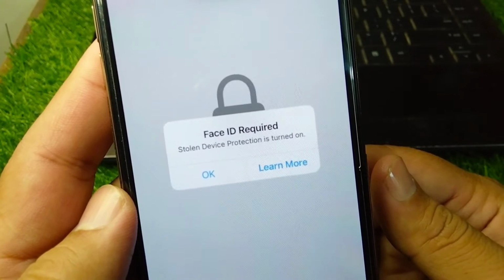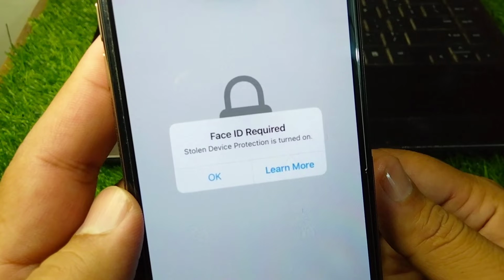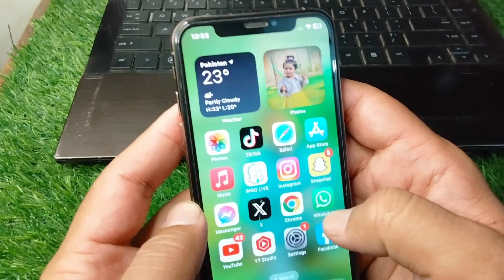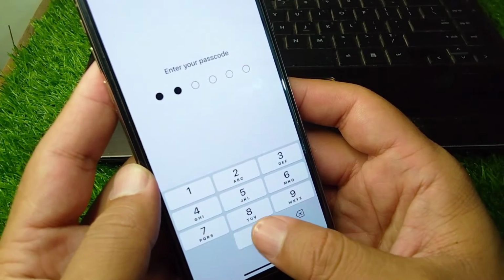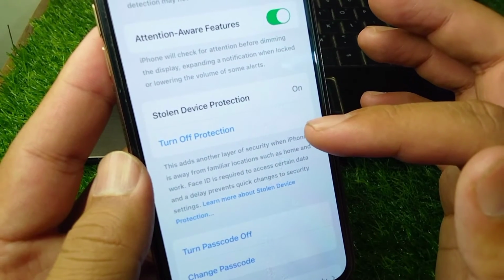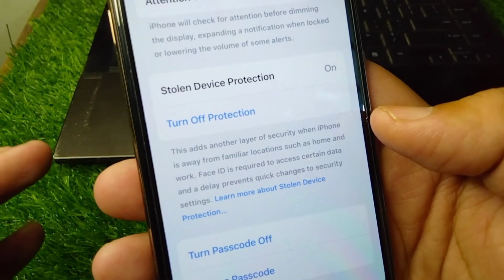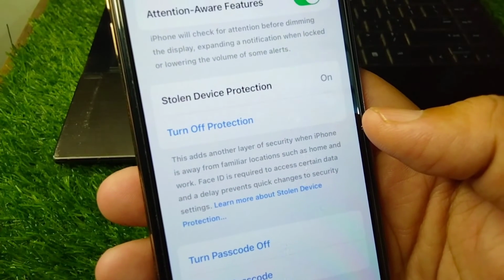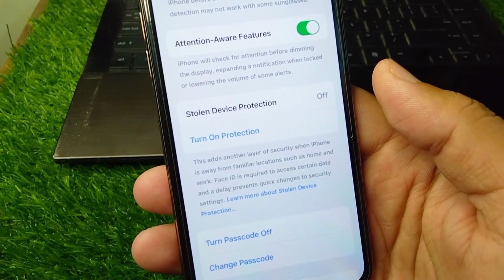Face ID Required Stolen Device Protection is Turned On / Turn Off Stolen Device Protection on iPhone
Hi Everyone, After watching this video you will be able to know " Face ID Required Stolen Device Protection is Turned On / Turn Off Stolen Device Protection on iPhone ". So get rid of this problem and enjoy your device.

face id required stolen device protection is turned on,
how to turn off stolen device protection on iphone,
how to turn off stolen device protection on iphone 17.4,
how to fix face id required stolen device protection,
how to turn off stolen device protection on iphone 13,
how to turn off stolen device protection on iphone 15 pro max,
how to turn off stolen device protection on iphone 15 pro,